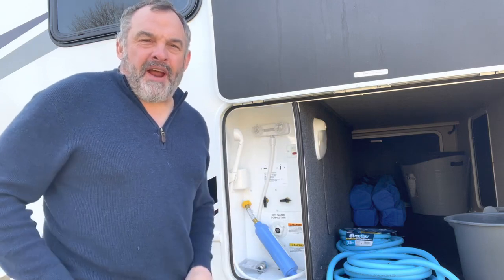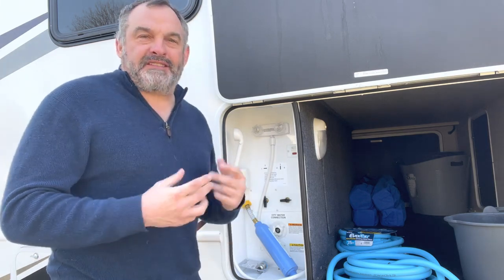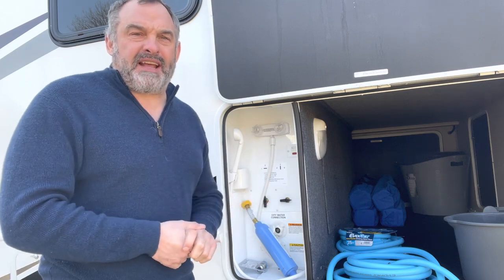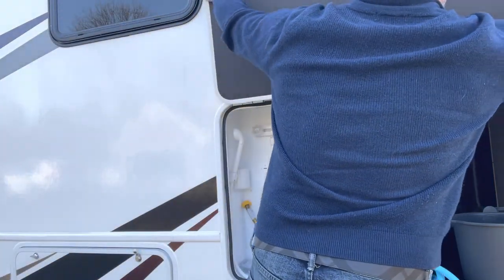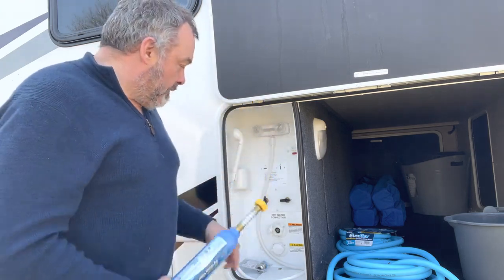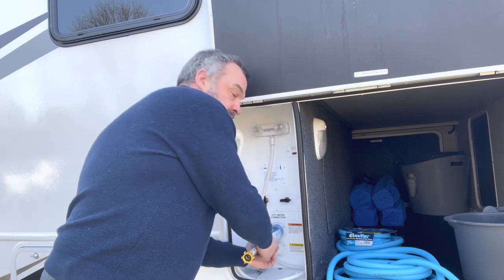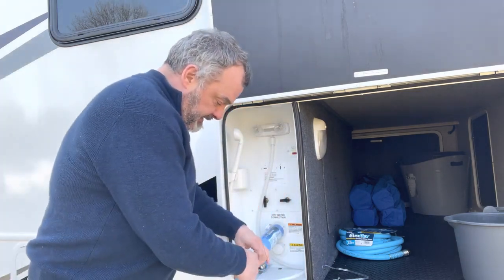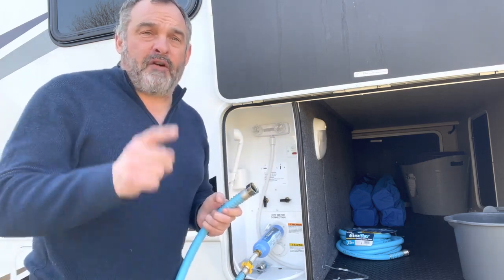How to connect water at campsite RV Jackie